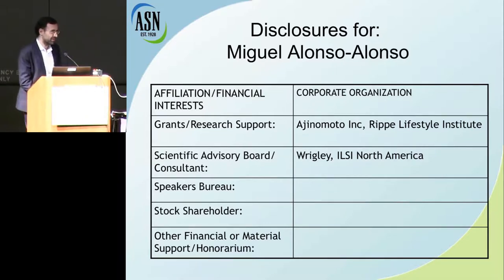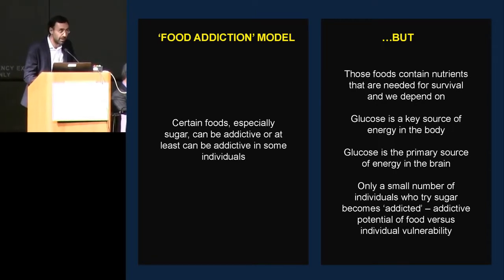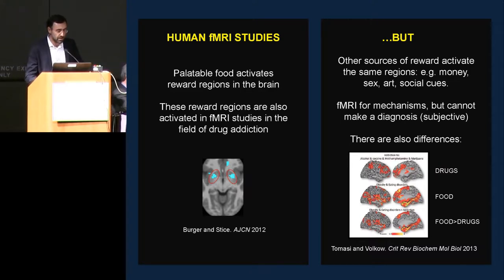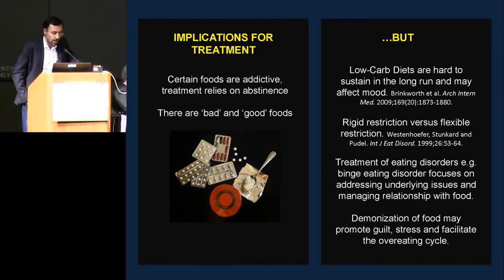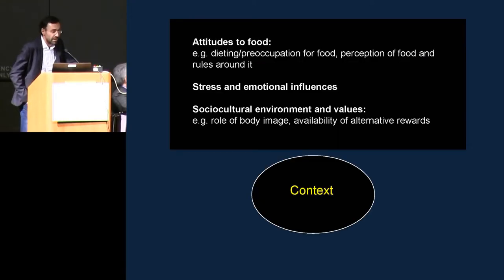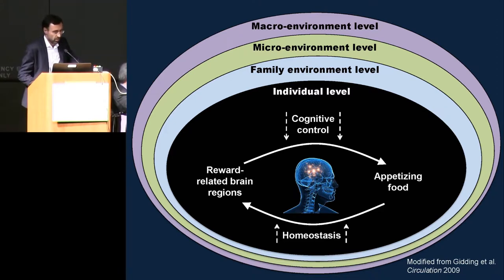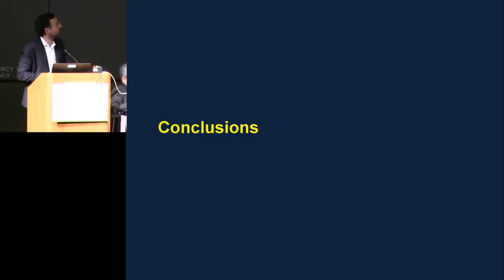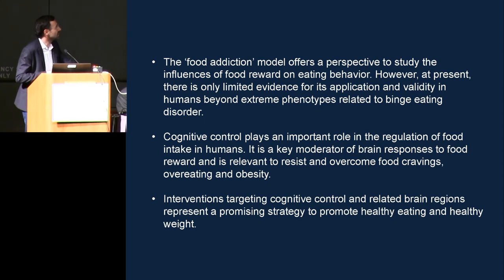ILSI NA: EB2014 -- The Benefits and Limitations of Current Neuroimaging (Miguel Alonso-Alonso, PhD)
Neurocognition: The food-Brain Connection
EB2014 Monday, April 28, 2014

ILSI NA: EB2014 -- The Benefits and Limitations of Current Neuroimaging Methods in the Study of Food Reward and Control of Food Intake (Miguel Alonso-Alonso, PhD)